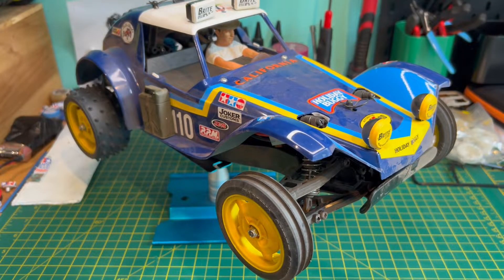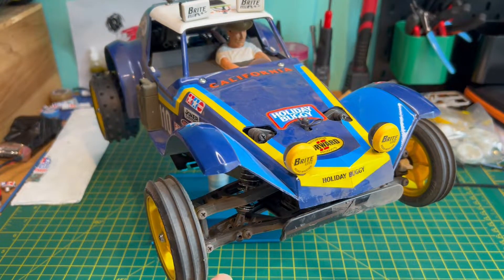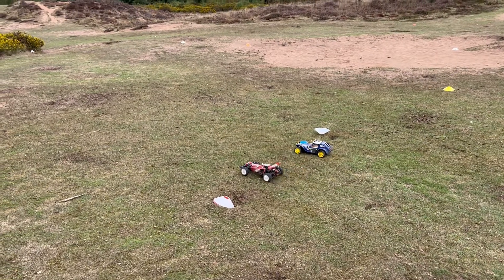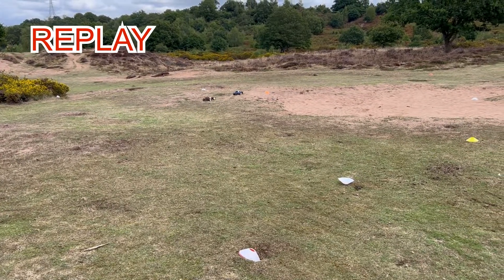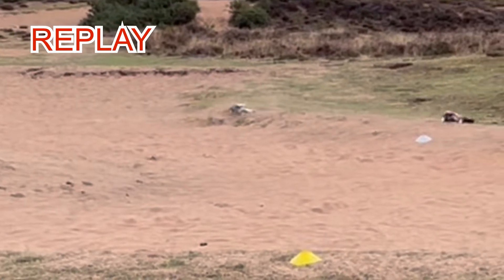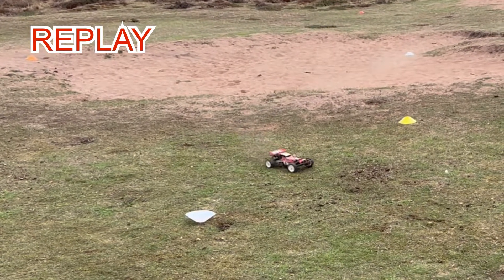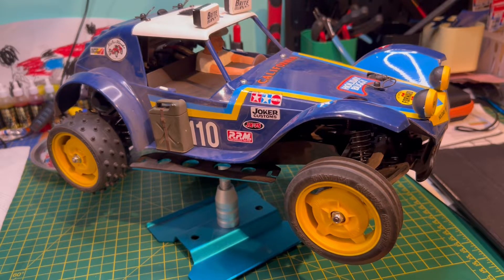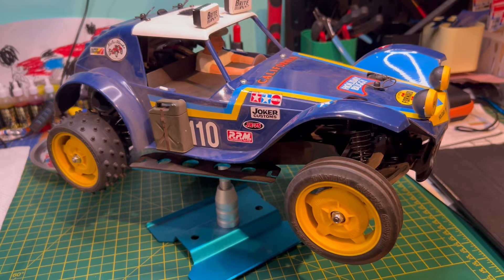Mark Bryan’s Summer Slam Tamiya Buggy Head to Head Replay Booth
The OAG was at Mark Bryan’s Summer Slam recently and here is the footage from the head to head buggy races.

My contribution is a replay booth, looking back over the races and piecing together what went well and what did not 😂

Mark was in his Neo Scorcher TT02B blasting a 13.5T brushless motor.

Rob had a similar power in his Super Avante but a more modern chassis.

Dom treated us all to my favourite looking RC, the Tamiya Hotshot running a silver can. This was the most under powered car at the slam.

I decided to take Derek, The Holiday Buggy. Derek has recently been over hauled with a 540 21T motor and oil filled shocks so he was due a good run.